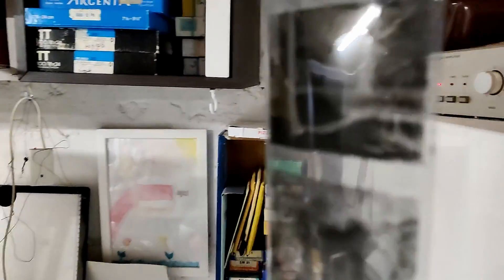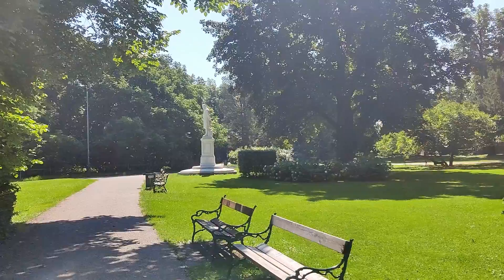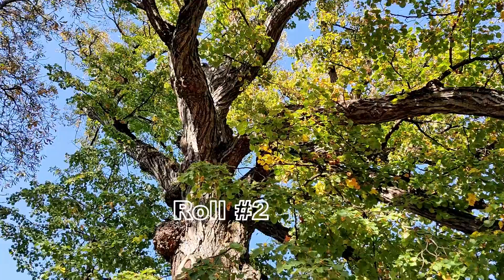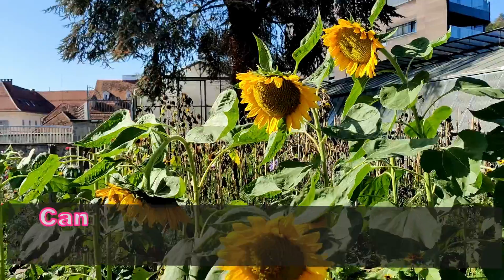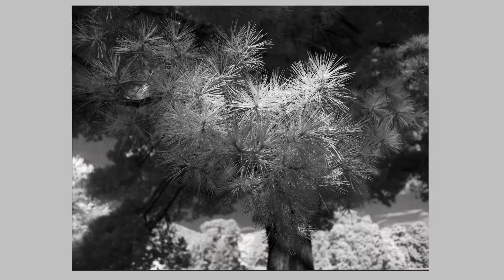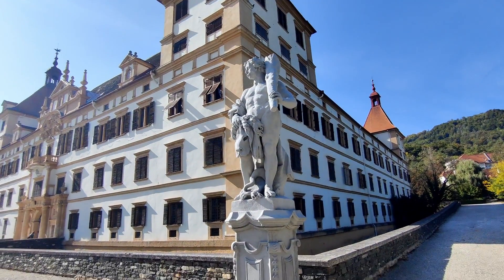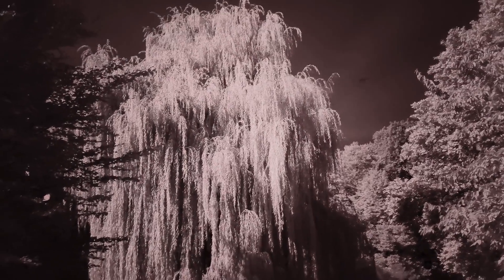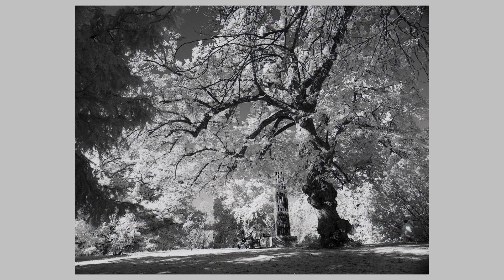10 Tips - Infrared Film Photography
I'm going to give you 10 top tips and you get to see the results too. I'll cover both film photography, digital and using your mobile phone to do infrared.  Basically you can use any camera you wish! mostly!

So this video is for everyone who wishes to discover a new type of photography regardless of their expertise or even what kind of camera you have.

Infrared photography captures light beyond what the human eye can see. It can transform an ordinary scene into surreal landscapes filled with ethereal beauty. To help you master the art of infrared photography, I've compiled ten top tips which you get you on your way to create stunning infrared images - well I hope.

It's super easy and costs very little but the results will amaze you. So let's get started.

Development recipe

Rodinal 1:50, 12-13mins,  first 30 seconds agitate and then every 30 seconds gentle inversion. Develop at 20 ºC degree.  Wash between developer and fixer. Fix for 4 mins and 1 mins wetting agent. Wash for 10 mins and then hang to dry over night.

AMAZON  LINKS
720nm Filter for IR

Ilford SFX 200 - 35mm/120 Film